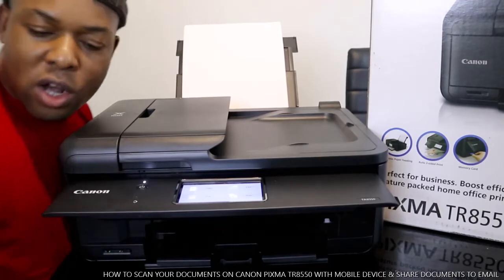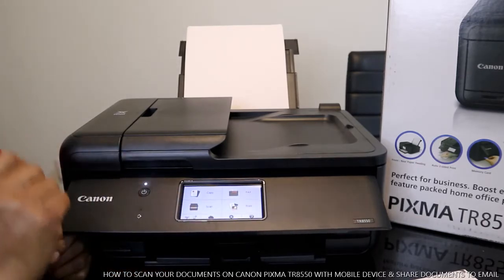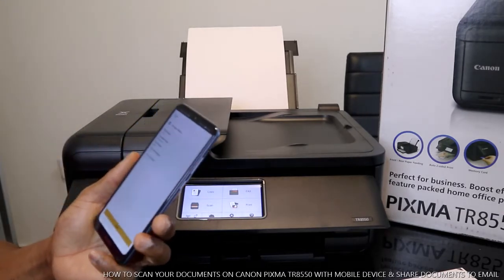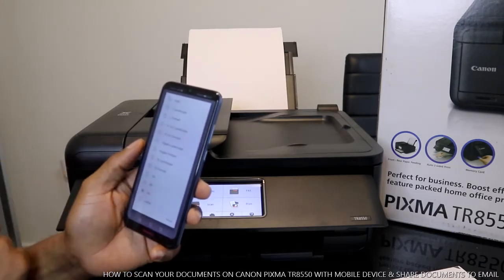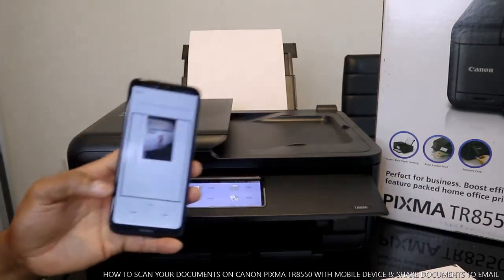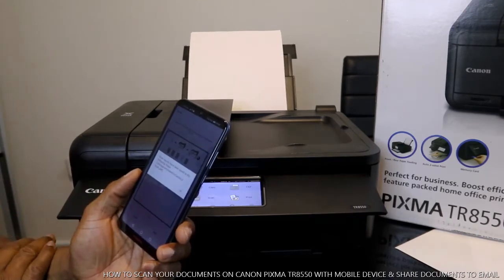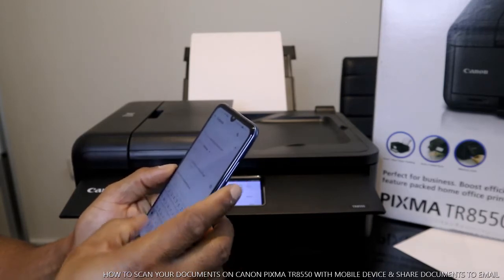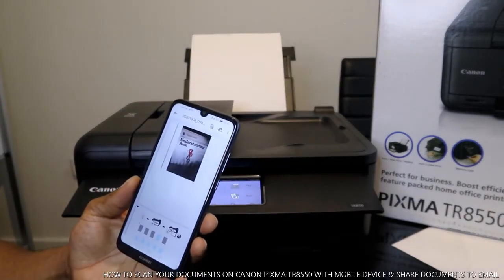HOW TO SCAN YOUR DOCUMENTS ON CANON PIXMA TR8550 WITH MOBILE DEVICE & SHARE DOCUMENTS TO EMAIL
HOW TO SCAN YOUR DOCUMENTS ON CANON PIXMA TR8550 WITH MOBILE DEVICE & SHARE DOCUMENTS TO EMAIL.  CANON PIXMA HOME PRINTERS OFFERS SMART CONNECTIVITY WITH COPY, SCAN AND FAX FUNCTIONS ALONG WITH A4/A3 SIZE COLOUR PRINTERS TO SUIT EVERY NEED. THIS MACHINE DESERVE YOUR ATTENTION (Amazon)